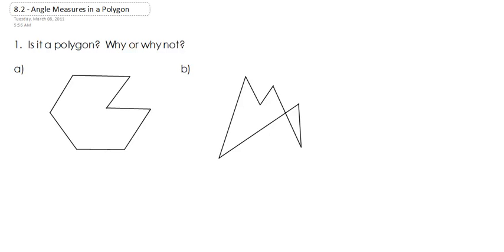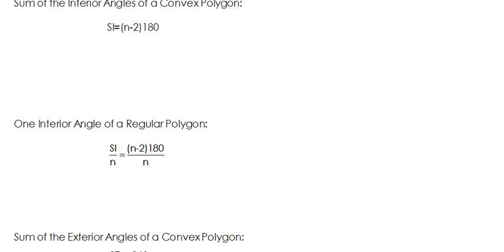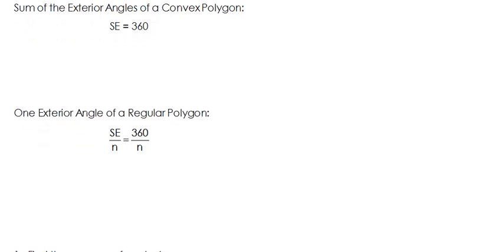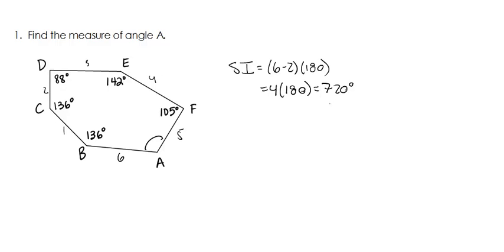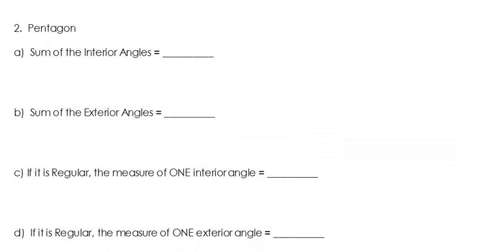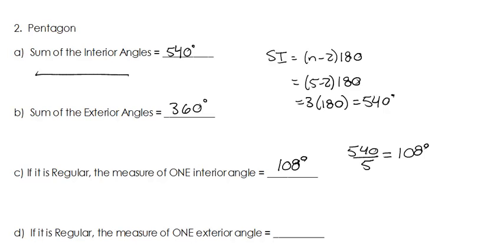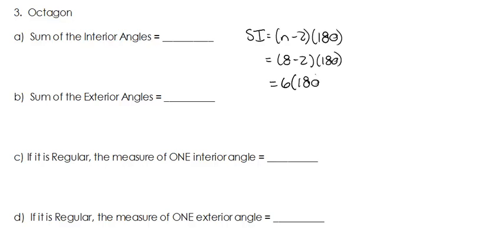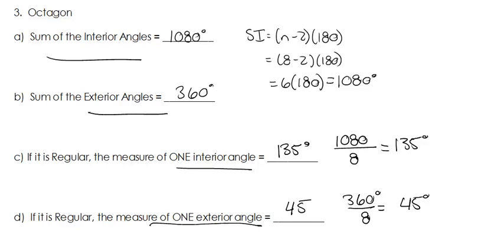Angle Measures in a Polygon PHS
angle measures in a polygon